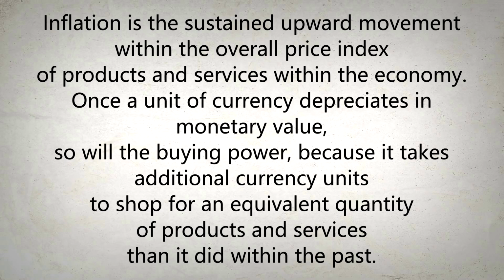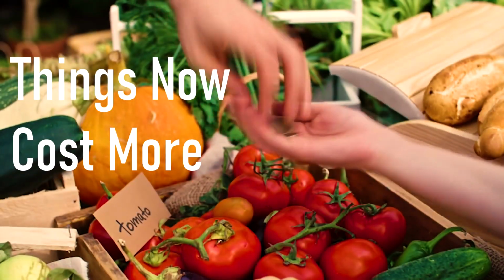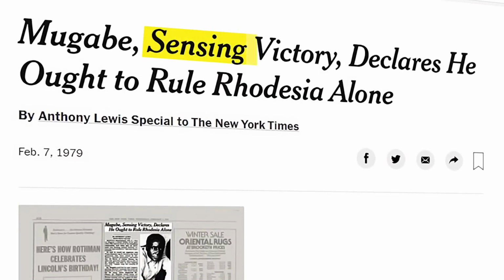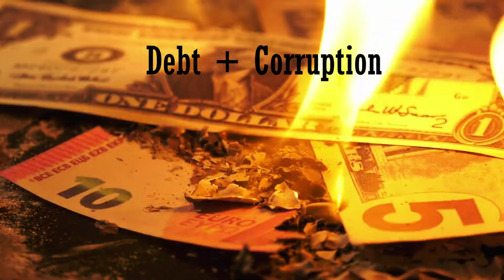Hyperinflation is Already Here - Now What Next And Where Are We Headed?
Hyperinflation has been a doomsday scenario for modern economies throughout the last century. In these failed countries (Zimbabwe & Venezuela, etc.) there have been uniform warning signs, the same signs that we are starting to see today in the U.S.

Coming straight from the Federal Reserve, we started this period with around 4 trillion US Dollars in the system. One year later, that number is at 6.7 trillion dollars. Meaning that over 40% of all US dollars were printed in just the last 12 months. And from the looks of it, no one seems to be in a rush to slow things down. And strangely enough, we haven’t seen much inflation for everyday goods like gas and food? Prices definitely haven’t gone up anywhere near 40%?. Where’s the inflation?

The reason why we haven’t seen inflation is because the amount of money being printed is only one of the factors that contributes to inflation
To get inflation, here’s what you need:
1. Industrial Output: how much “stuff” an economy makes.
2. Employment
Too much employment leads to employers fighting over workers, which leads to higher wages, which leads to higher prices
3. The Money Supply: the main topic of this video and probably the easiest to understand
More money when an economy is producing the same amount or less stuff equals higher prices
4. If money is exchanging hands, and if so, how fast is it exchanging hands, or the Velocity of Money

And in our case right now, the money supply has shot up a ridiculous amount, but the other factors have been keeping inflation down
Industrial Output: It’s been down from businesses not being able to operate, which means less stuff. But there’s also less demand from you and I to buy those things.
Employment has also definitely taken a hit. And with less employment comes lower wages, which means lower prices. Not inflation.
And the Velocity of Money. It’s pretty slow for everyone with all the uncertainty in the air. People don’t want to spend a lot of money right now if they don’t know if they’re going to be able to find a job or keep their job
But you know what they are going to spend it on? The things that only go up! Like Tesla stock, every other stock, real estate, and Bitcoin!

𝗳𝗼𝗿 𝗺𝗼𝗿𝗲 𝗲𝘅𝗽𝗲𝗿𝘁 𝗮𝗱𝘃𝗶𝗰𝗲  & insightful videos like this!

 𝑳𝒆𝒂𝒓𝒏 𝒉𝒐𝒘 𝒕𝒐 𝒖𝒔𝒆 𝑨𝒊 𝒕𝒐 𝒎𝒂𝒌𝒆 𝒎𝒐𝒏𝒆𝒚 𝒐𝒏 𝒀𝒐𝒖𝑻𝒖𝒃𝒆 𝒃𝒚 𝒋𝒐𝒊𝒏𝒊𝒏𝒈 𝒐𝒖𝒓 𝑾𝒉𝒂𝒕𝒔𝒂𝒑𝒑 𝒄𝒉𝒂𝒏𝒏𝒆𝒍 𝒕𝒐 𝒈𝒆𝒕 𝒂𝒄𝒄𝒆𝒔𝒔 𝒕𝒐 𝒐𝒖𝒓 𝑴𝒂𝒔𝒕𝒆𝒓𝒚 𝑪𝒐𝒖𝒓𝒔𝒆